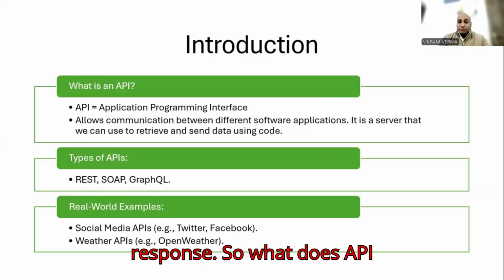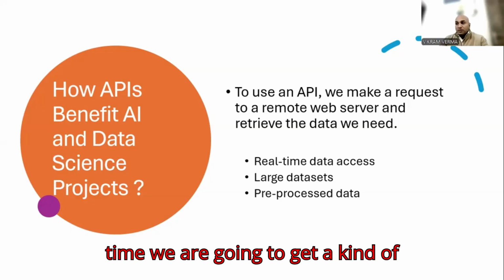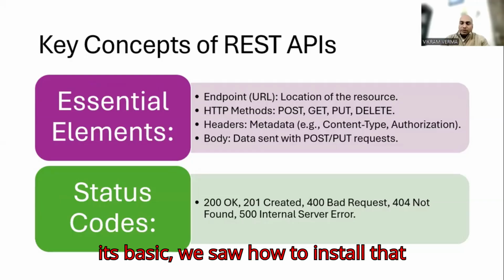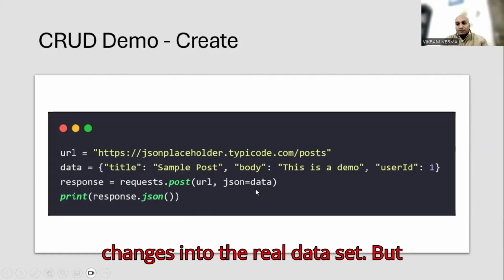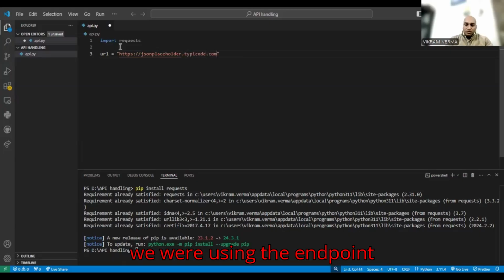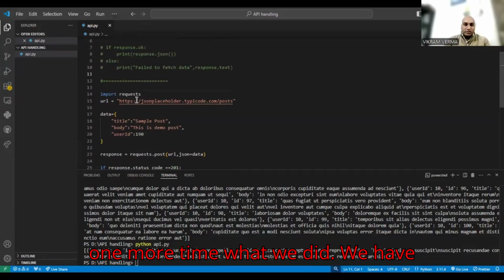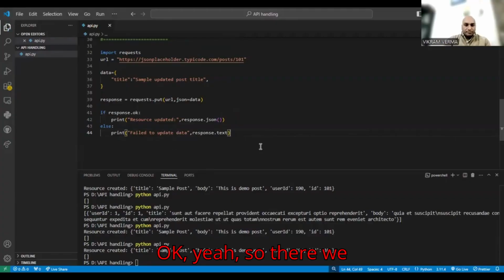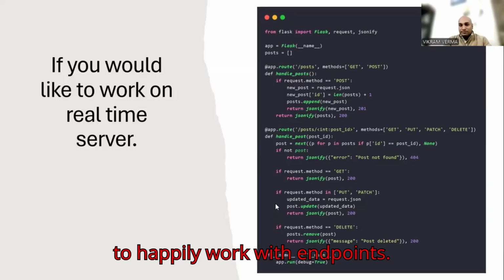Learn REST API in Python | Complete Practical Guide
In this complete tutorial, you’ll learn how to work with APIs in Python from the basics to practical implementation. We’ll cover REST APIs, HTTP methods (GET, POST, PUT, DELETE), handling JSON data, status codes, error handling, and real-world API examples.

This video is perfect for beginners as well as developers who want to strengthen their backend skills with hands-on learning.

By the end of this session, you’ll confidently integrate APIs into your Python projects.

Let’s level up your Python skills! 💻🔥
— Vikram